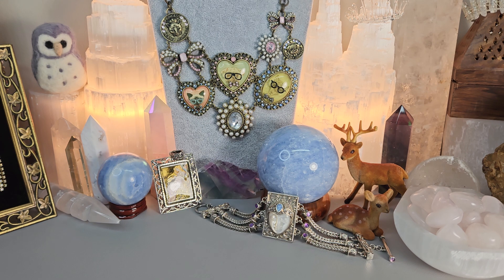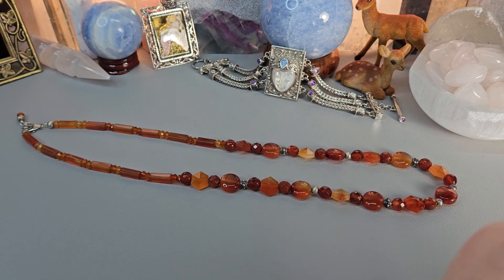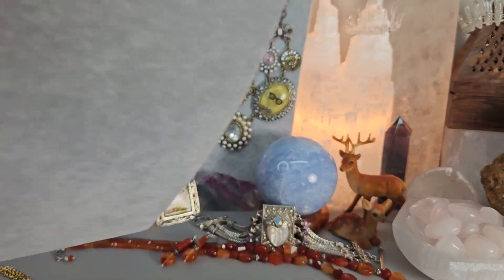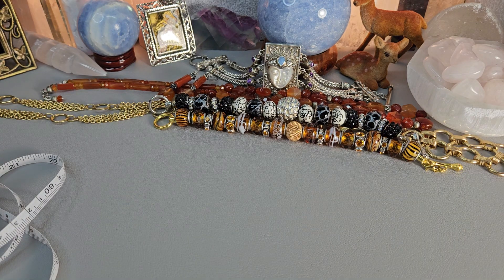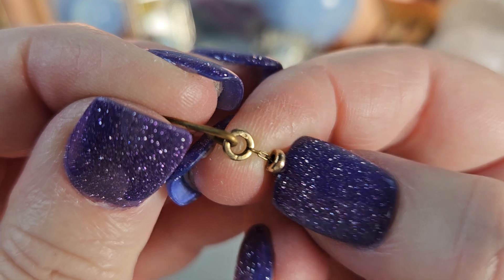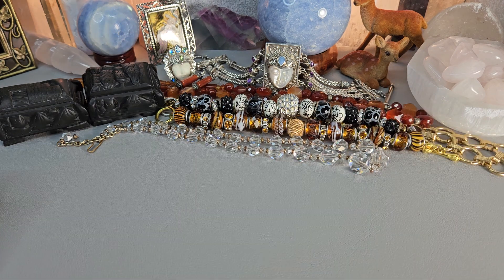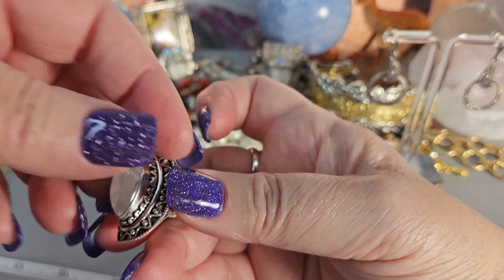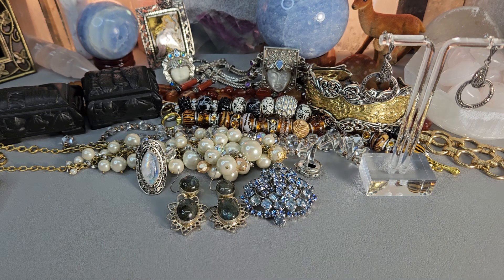Jewelry Sale 3/09 Vintage, Carolyn Pollack, Sajen, Simmons... email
Hello and Welcome. If you'd like to inquire about an item please include a brief description. I accept paypal as payment. l will need your paypal address and the country you live in. Shipping starts at $6 and goes up from there depending on weight the country shipped to. Have a great day!
Deb
Tiny Deer Vintage

VIDEO SCHEDULE:
Mondays & Wednesdays 5pm EST